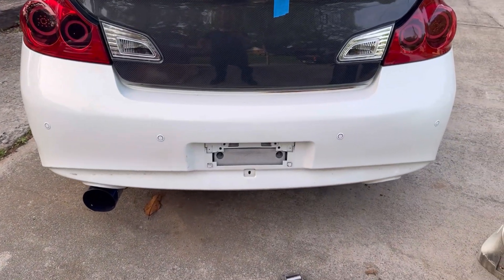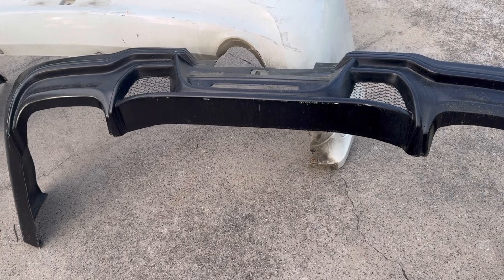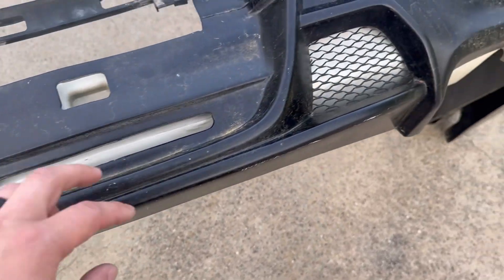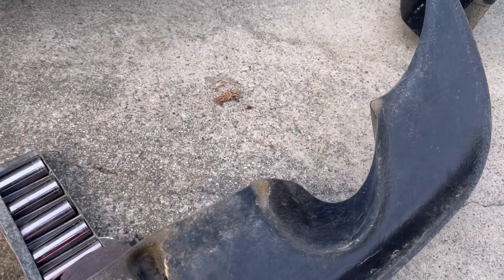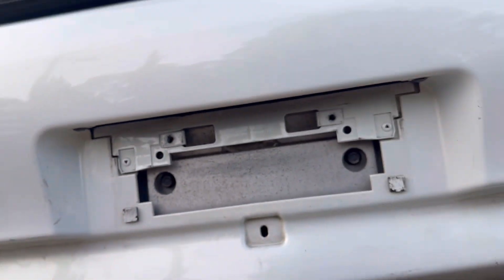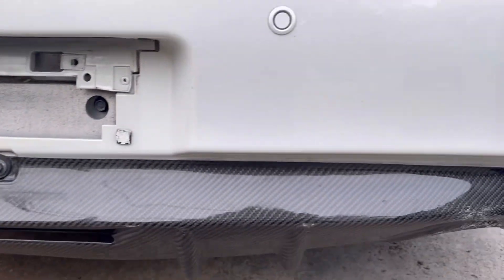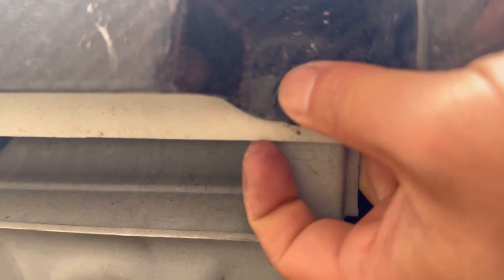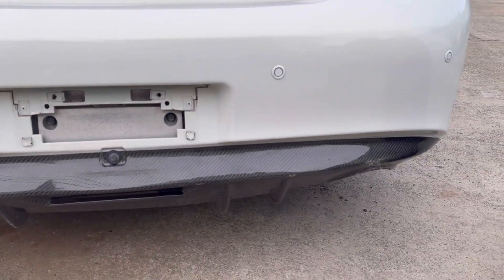G37 Sedan Autokits X Diffuser Install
Installing an Autokits X Diffuser  on a G37 Sedan